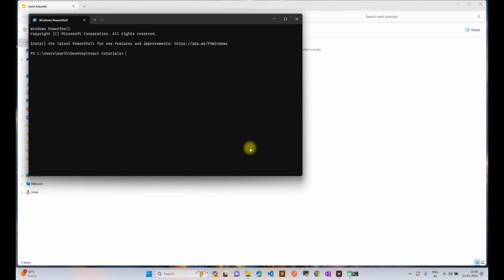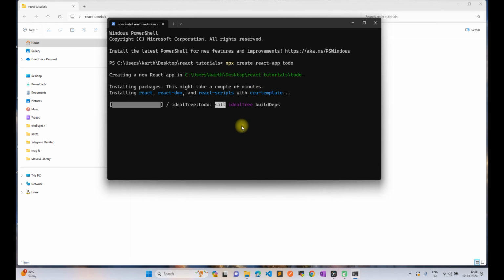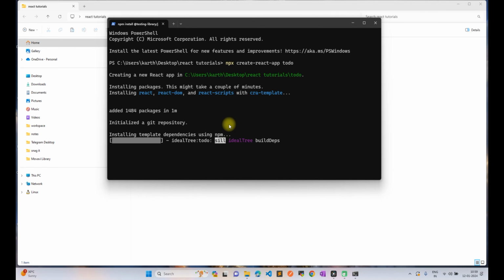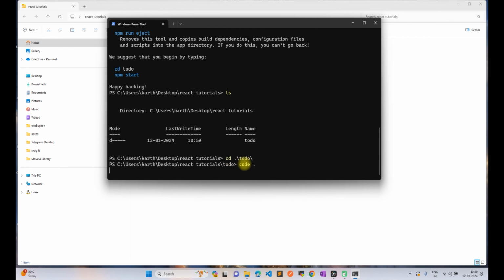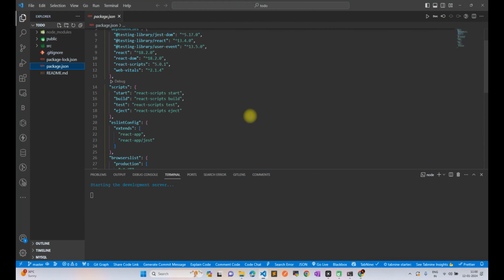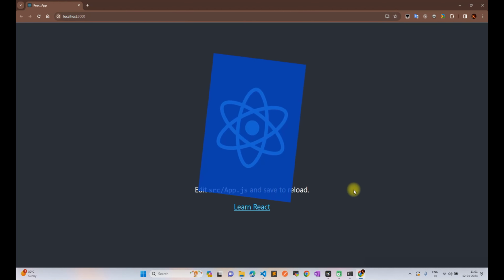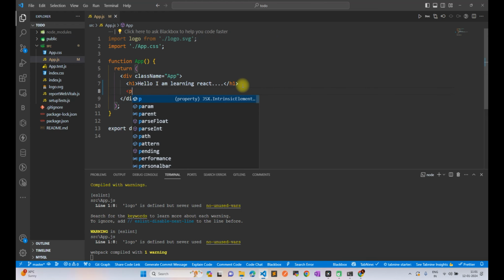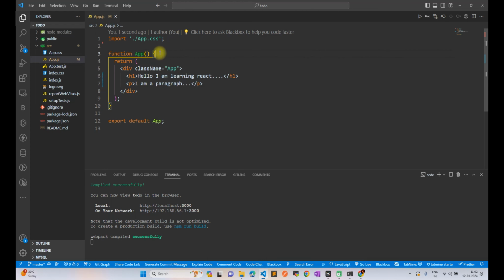Getting Started with React.js - Installation and Project Setup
🚀 Welcome to Code With Benki In this video, we'll walk through the process of installing React.js and setting up a basic React project. Whether you're a beginner or just getting started with React, this tutorial will guide you through the steps.

🛑 Important Note: Before proceeding with the tutorial, make sure you have Node.js installed on your computer. React relies on Node.js and npm for package management. If you haven't installed Node.js yet, you can download it from nodejs.org. Follow the installation instructions for your operating system, and then come back to continue with the tutorial.

Leave your questions and comments below, and I'll be happy to help.